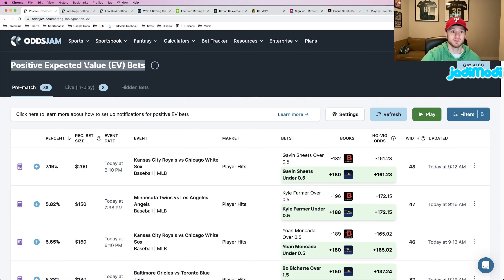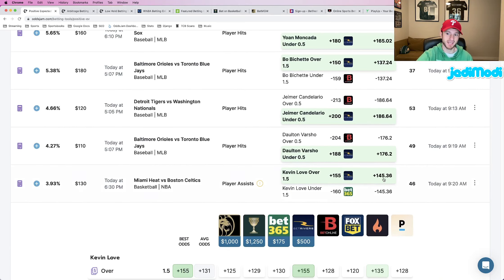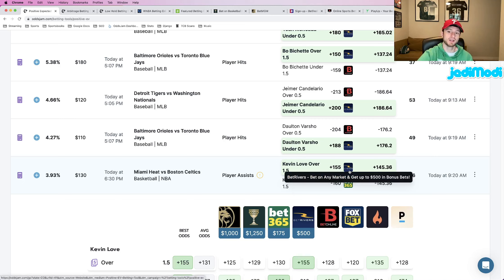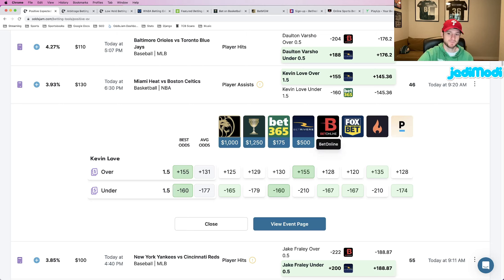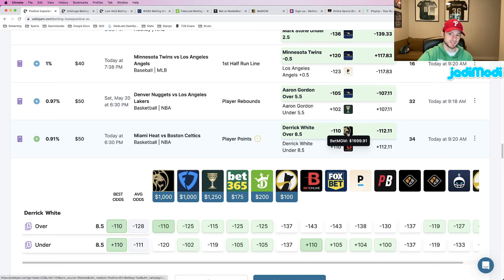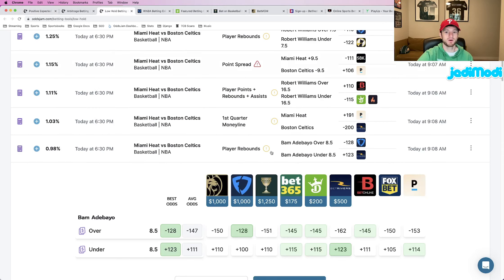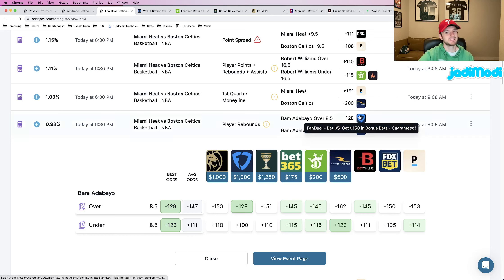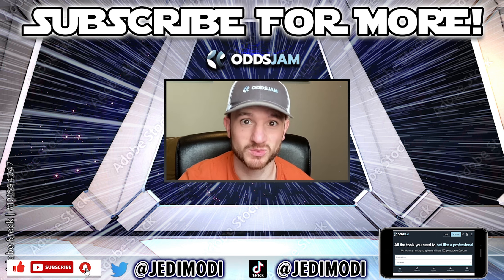Last Minute NBA Player Prop Bets to HAMMER for Heat vs. Celtics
Whether you're playing for fun or trying to make money, these props will help you out! By using these props, you'll be able to increase your chances of winning your NBA predictions. So put on your work shoes and get ready to crush the competition!

Matt has awesome bets for the NBA! He locks in sharp NBA betting picks for the NBA season. Matt's picks are Positive EV, which means that they have a mathematical "edge" over the sportsbook.

He explains the math and logic behind all of his picks. Matt's goal is to have as many sharp, profitable NBA bets as possible open for each night of NBA basketball.

As a sports bettor, Matt talks about his sports betting strategy and why line shopping is so important. This is what you need to do as a sports bettor to make money betting on sports. Matt hammers NBA player prop bets in this video, giving out his favorite NBA player props of the night.

Profitable NBA bets can occur on any sportsbook. The OddsJam sports betting software has NBA betting lines and player prop odds from 50+ sportsbooks, including Caesars & DraftKings.